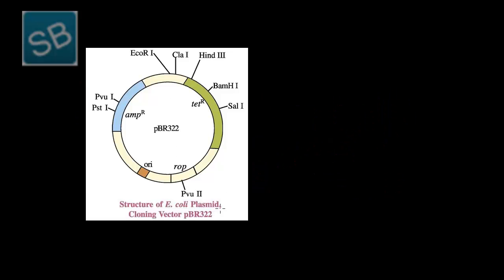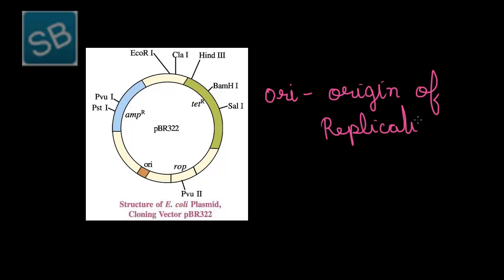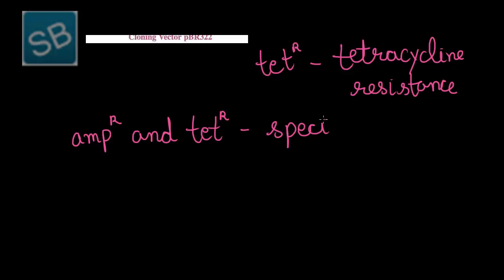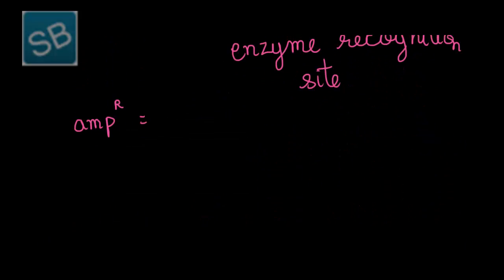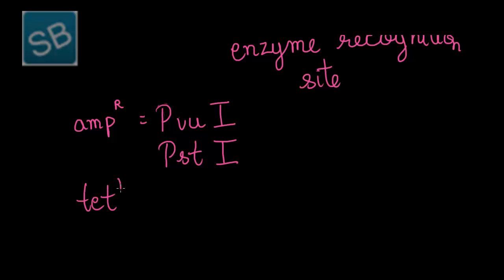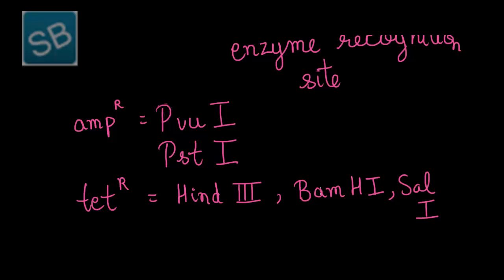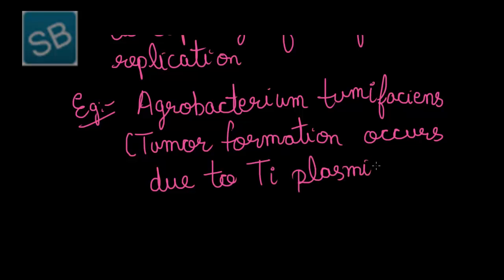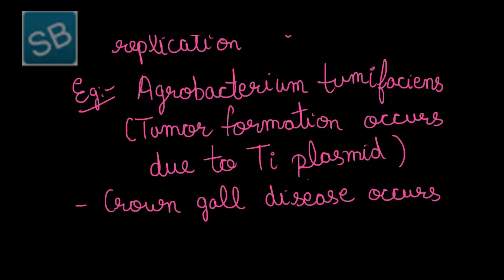5 Tools of recombinant Technology :Cloning Vectors(Part-2)